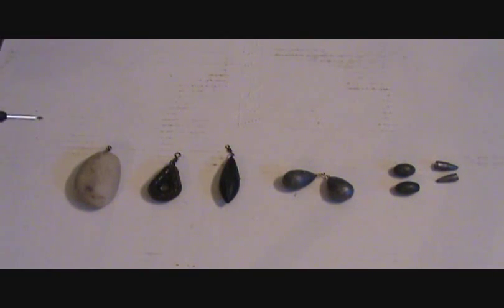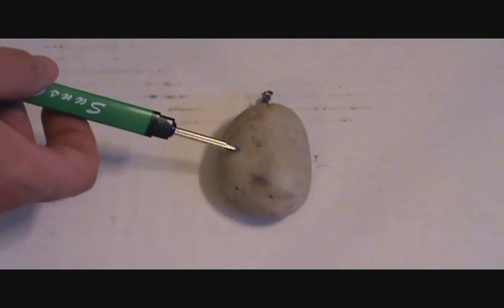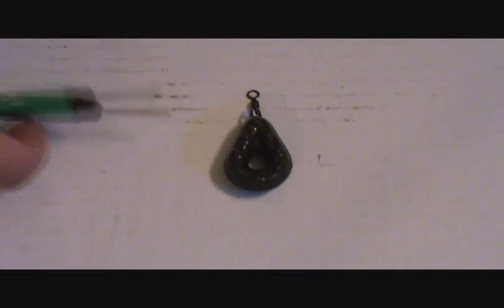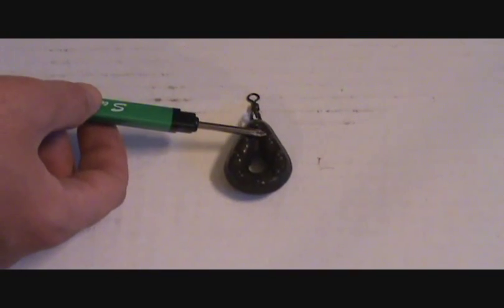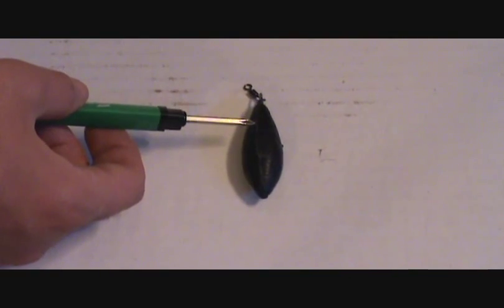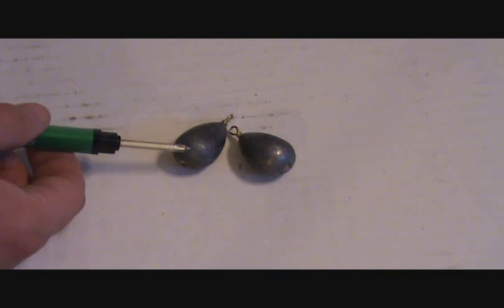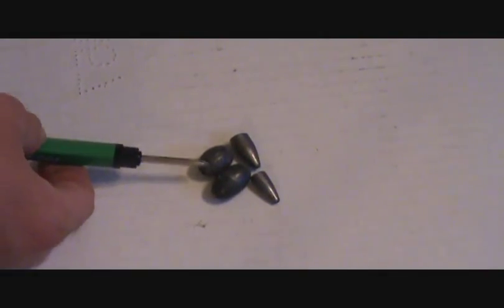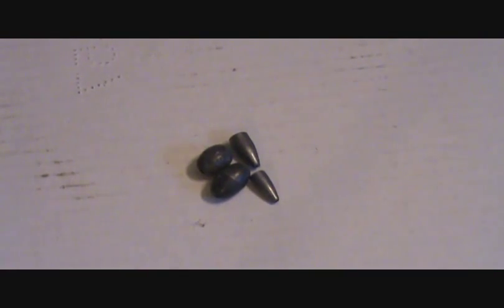LEAD WEIGHTS FOR CARP FISHING